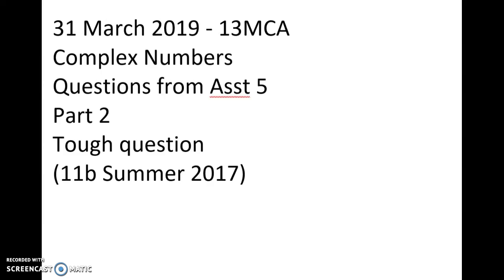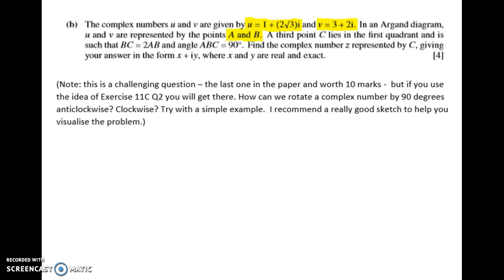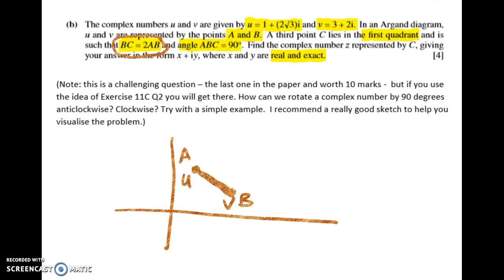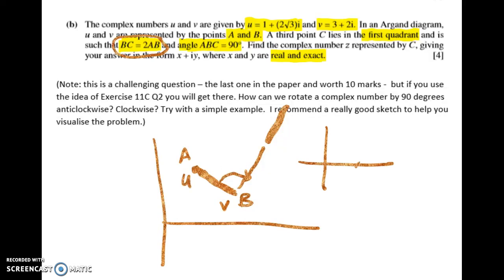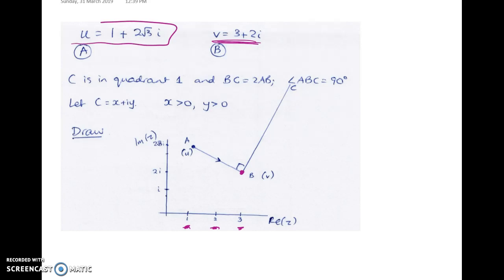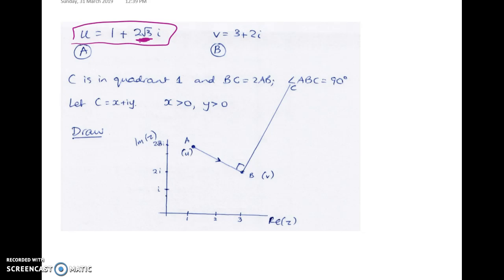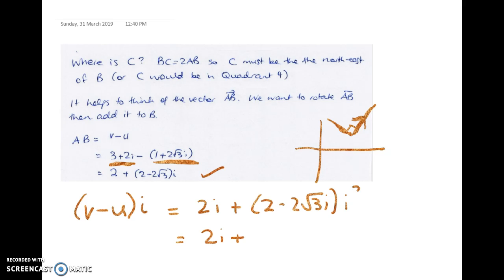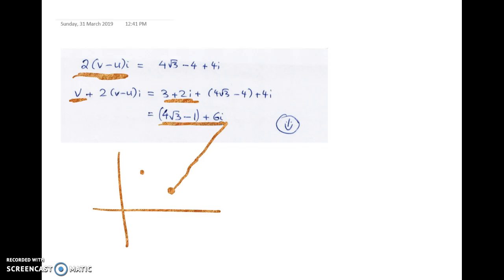13MCA 2019 - Asst 5 - Hard question (11 b Summer 2017 P33)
Graphical interpretation needed. Find the third point C given BC=2AB and angle ABC=90 degrees.